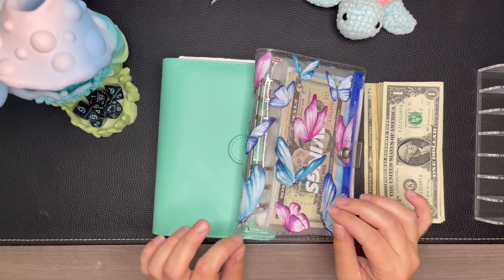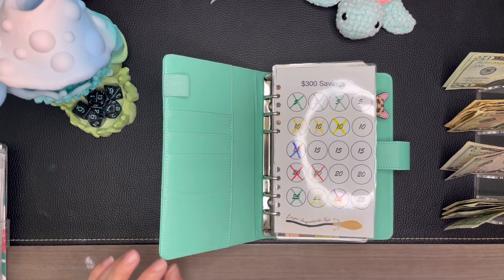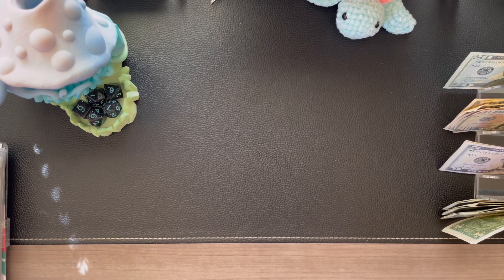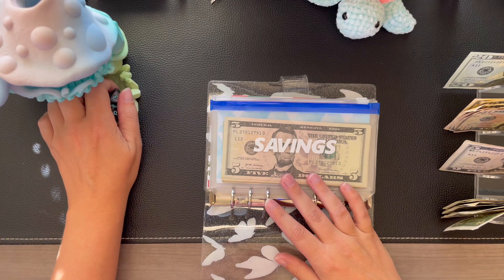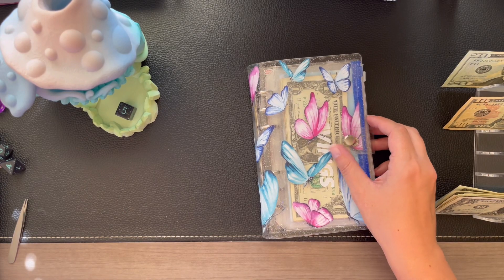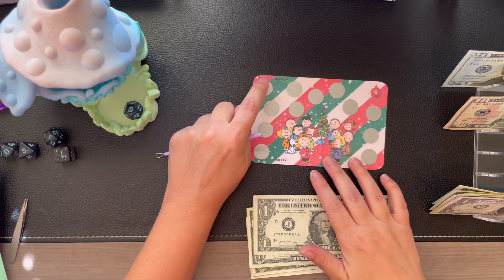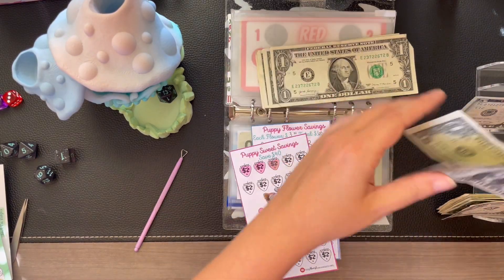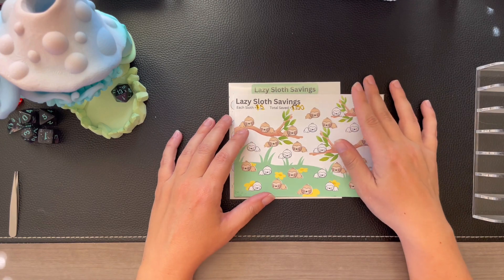$122 into Savings Challenges!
Let’s save some money! We’re putting $122 into our challenges today friends 💜💛

Hi friends!  Welcome to my budgeting channel. I’m a 40 y/o mom of 4, wife, and nurse budgeting our way to becoming debt free! This channel will have videos of our real budget, debt payoffs, cash stuffings, and savings challenges!

Chanels and Shops mentioned:

HP $300: my challenge